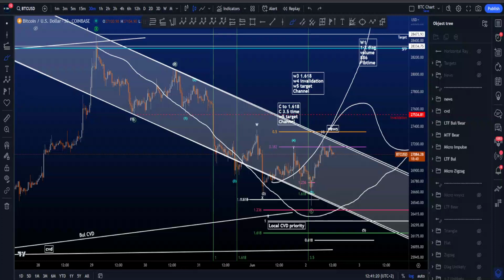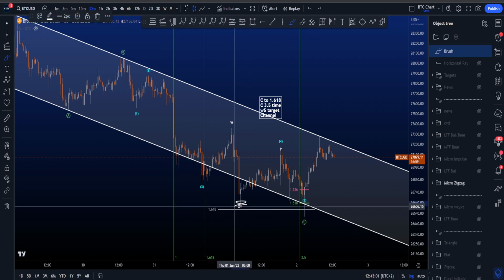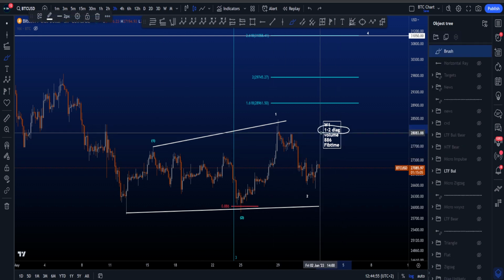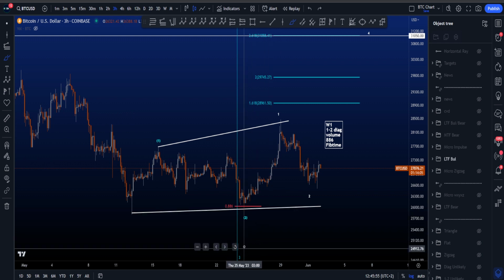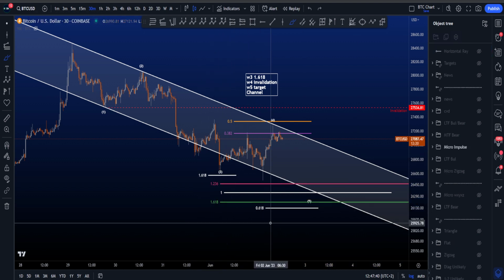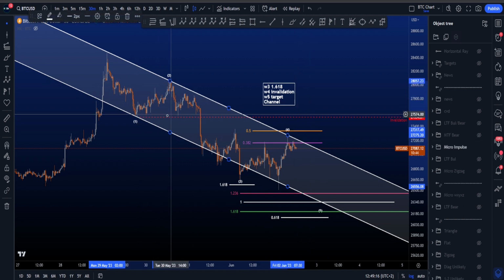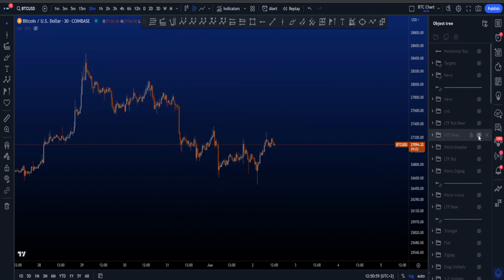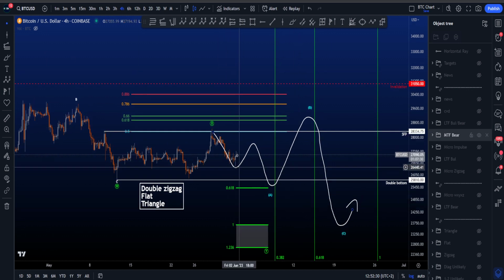Bitcoin Elliott Wave Technical Analysis Today! Bullish & Bearish Price Prediction BTC & News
▶ TIMESTAMPS
0:00 Micro Bullish Scenario (update)
2:45 LTF Bullish Scenario (same)
4:38 Micro Bearish Scenario (update)
8:17 CVD Divergences (update)
9:40 MTF Bearish Scenario (update)
11:18 News